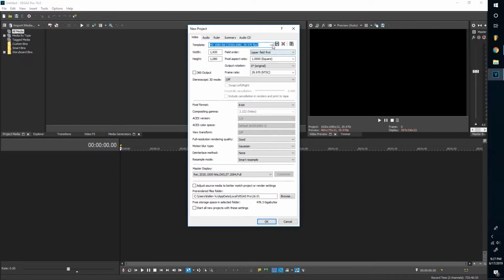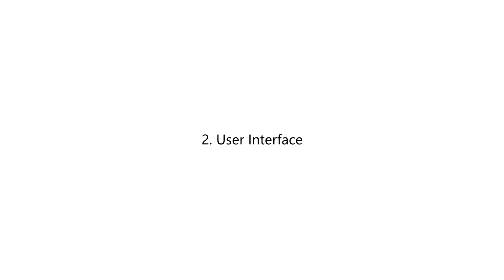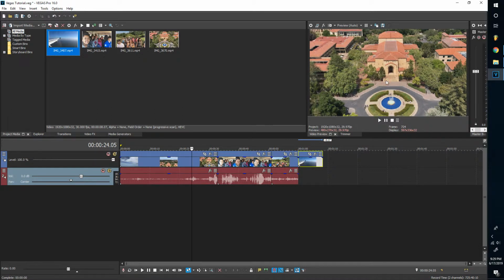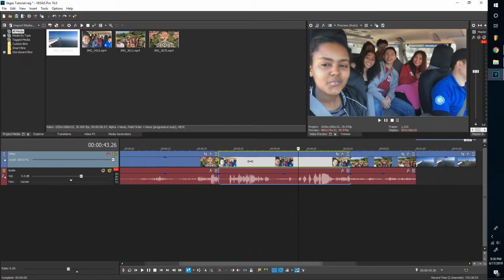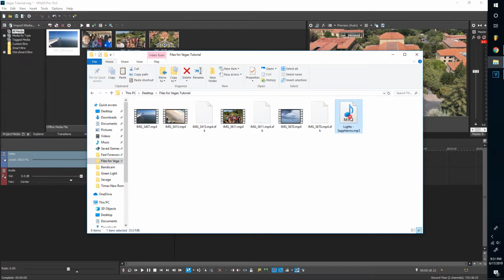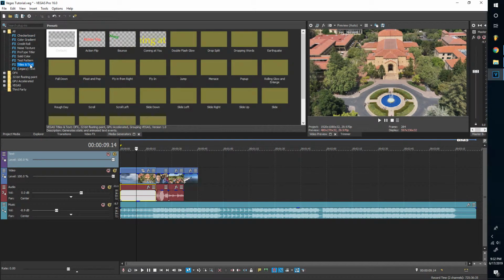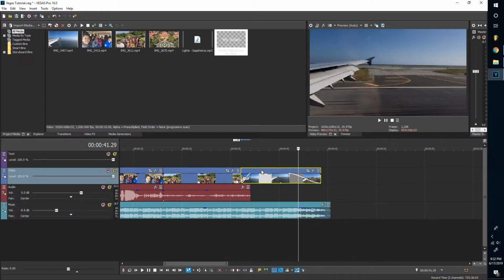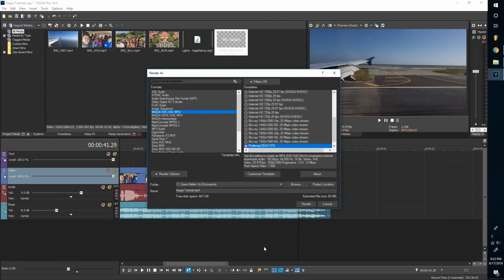5-Minute Beginner's Guide to Vegas Pro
0:00 Setting up a new project
0:59 User interface
2:10 Timeline controls
3:00 Special effects and sound
4:43 Rendering